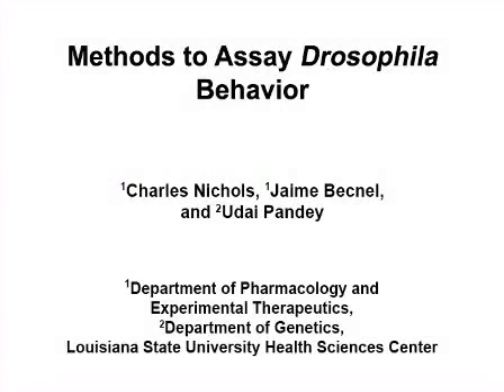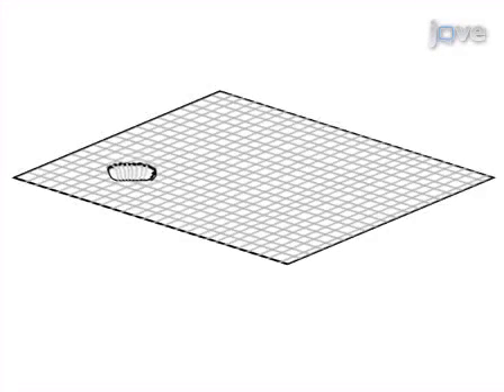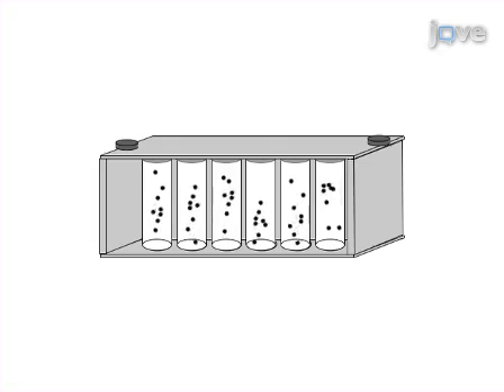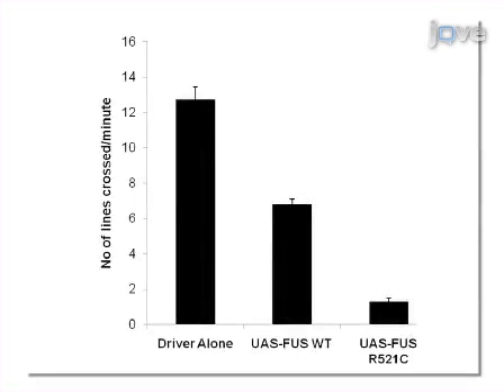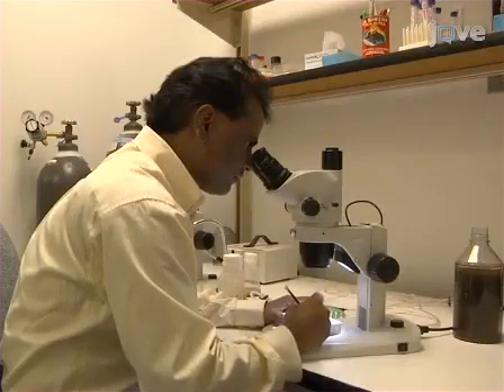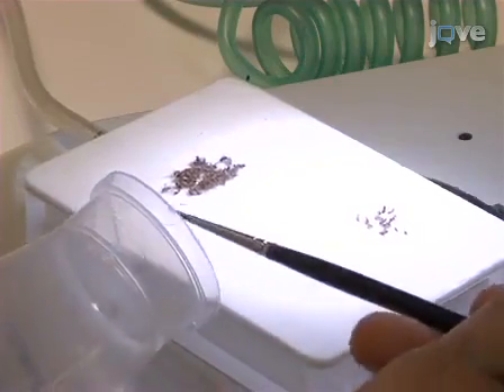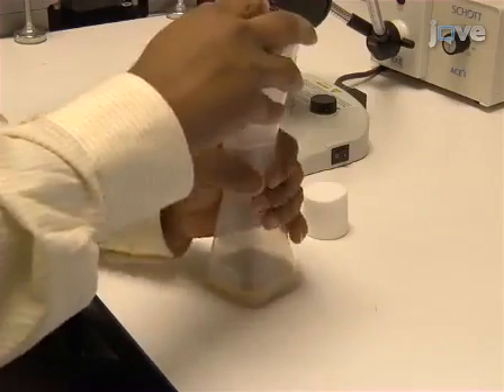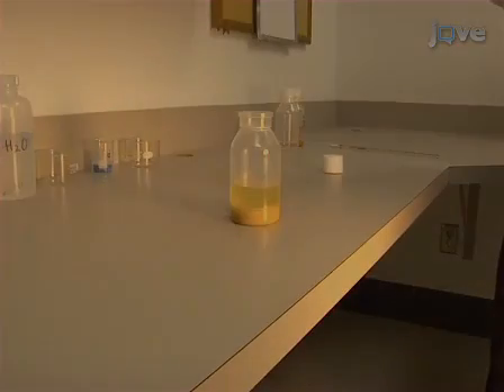Methods To Assay Drosophila Behavior l Protocol Preview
Methods to Assay Drosophila Behavior -  a 2 minute Preview of the Experimental Protocol

Charles D. Nichols, Jaime Becnel, Udai B. Pandey
Louisiana State University Health Sciences Center, Department of Pharmacology and Experimental Therapeutics; Louisiana State University Health Sciences Center, Department of Genetics;

Drosophila melanogaster is a genetically and behaviorally tractable model system that has been used to understand the molecular and cellular basis of many important biological processes for over a century 1. Drosophila has been well exploited to gain insights into the genetic basis of fly behavior.